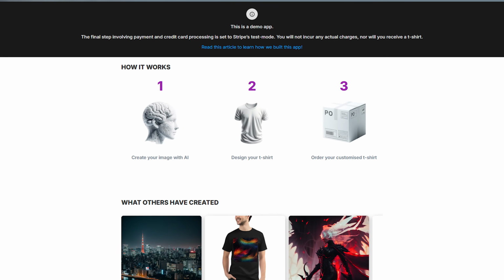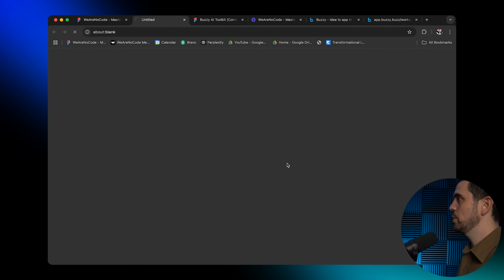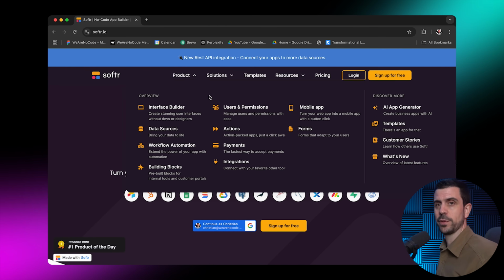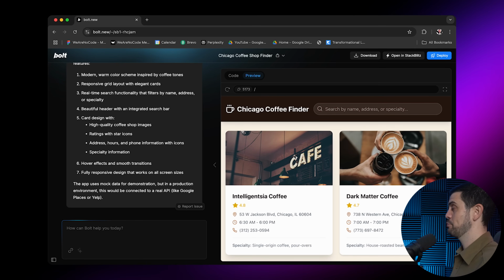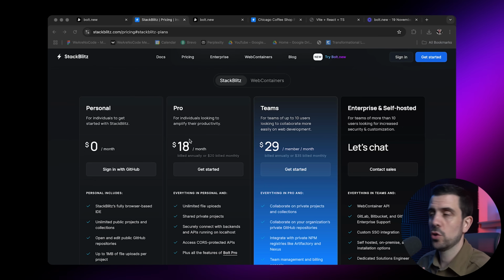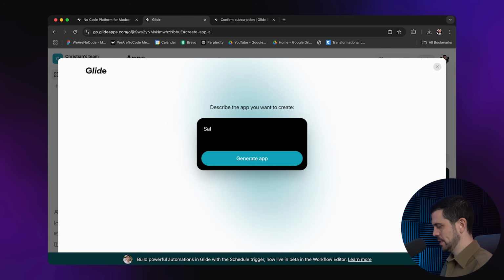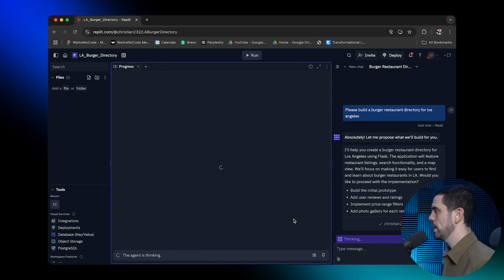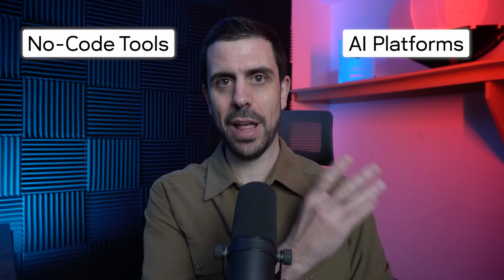5 Best APP Builders For Beginners In 2025 (No-Code + AI)